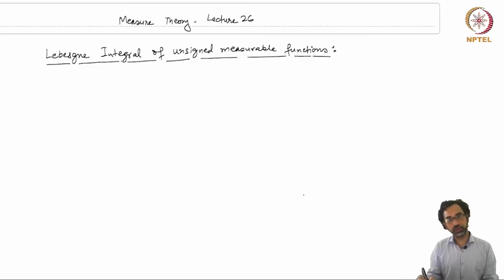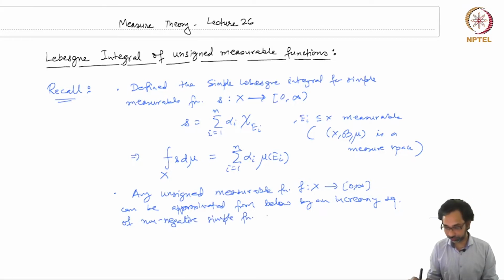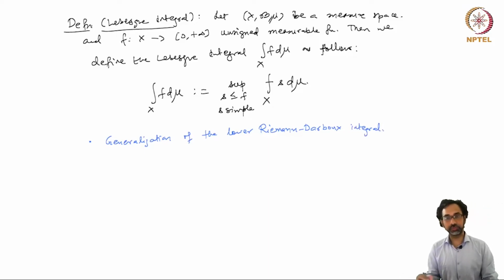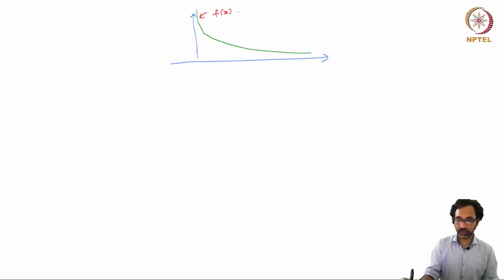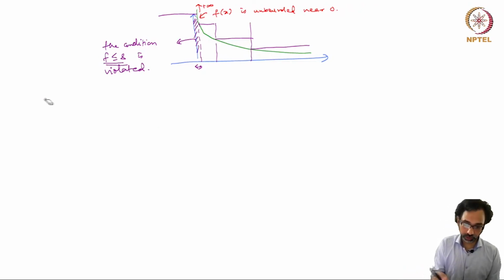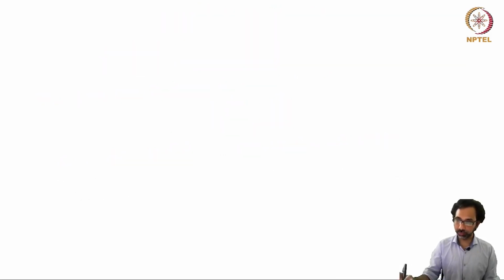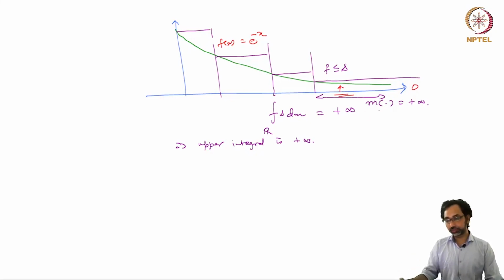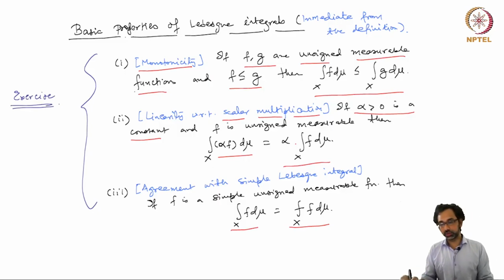Lebesgue integral of unsigned measurable functions: motivation, definition and basic properties